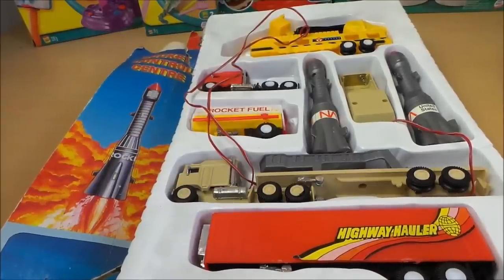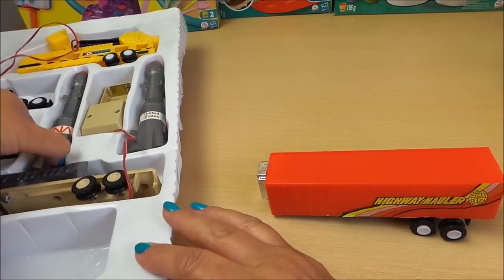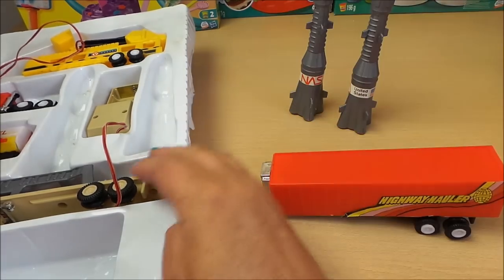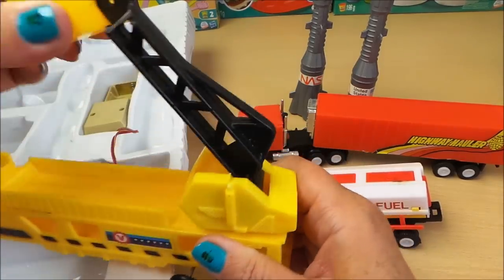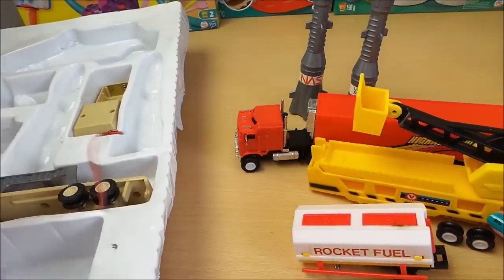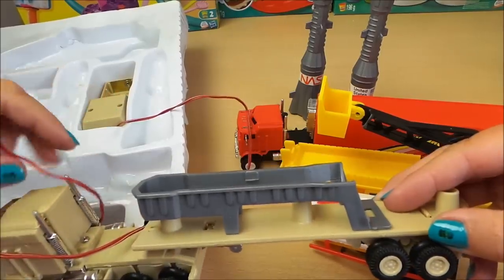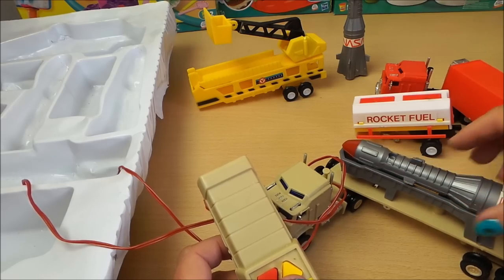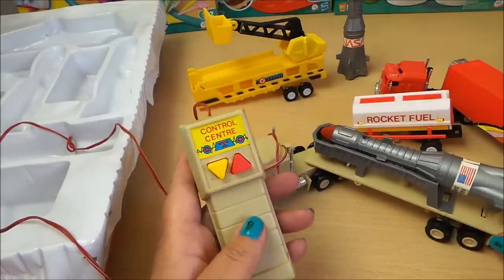Rocket Control Center Vintage Semi Trailer Truck Toy Set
I found this Rocket Control Center Vintage Semi Truck Toy Set at a yard sale, not sure how old it is? Do you have any toys that you would like me to review? Just leave a comment to let me know.
Here are some other popular videos that you may like to watch :-